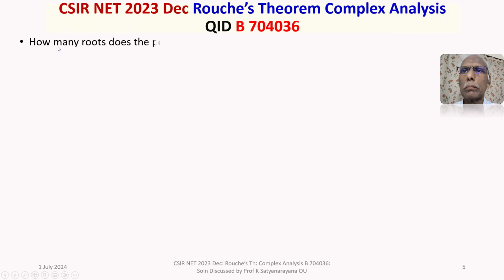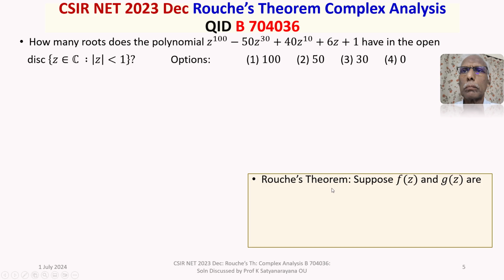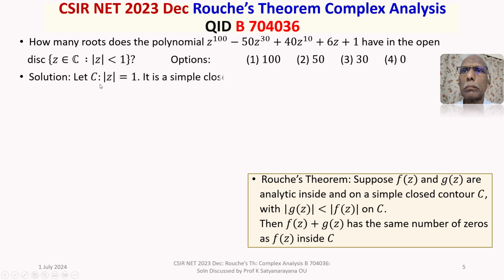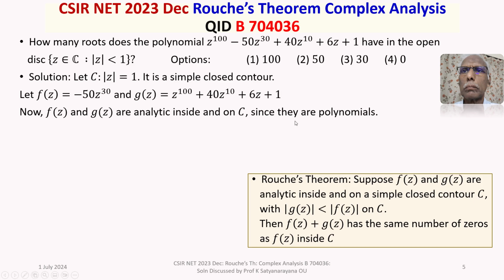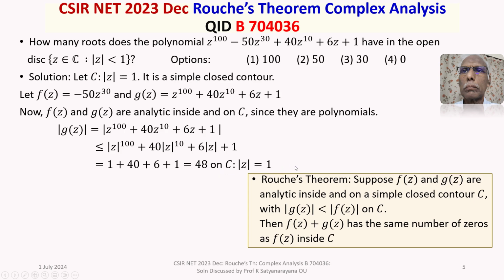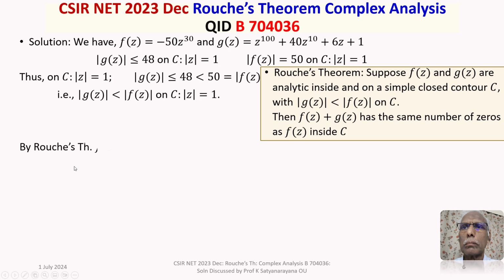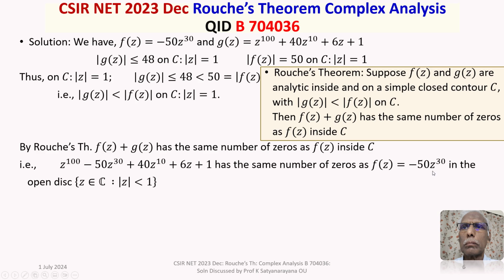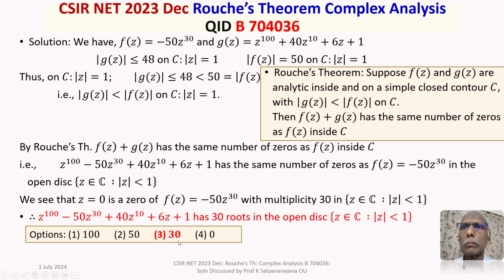CSIR NET 2023 Dec: Rouche’s Th: Complex Analysis B 704036: Soln Discussed by Prof K Satyanarayana OU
The solution of a problem related to the application of Rouche's Theorem from the section Complex Analysis Analysis (B 704036), that appeared in CSIR NET held in 2023 December, is discussed in detail.
It is an interesting question.

Chapters:
00:00:00  Intro
00:00:57 Qn B 704036
00:07:08 Solution Continued...